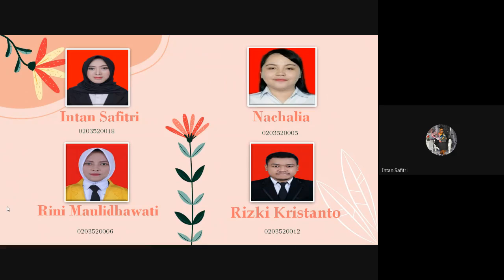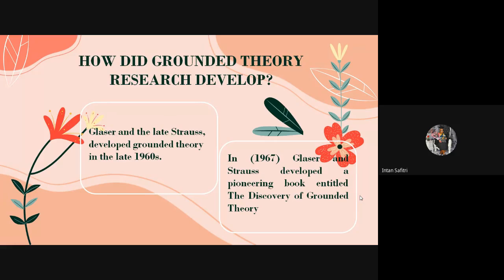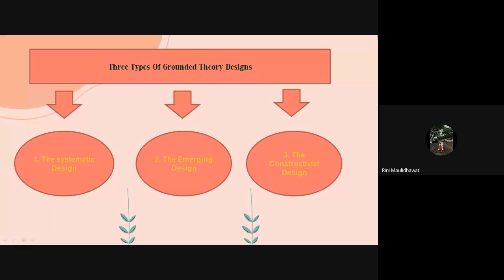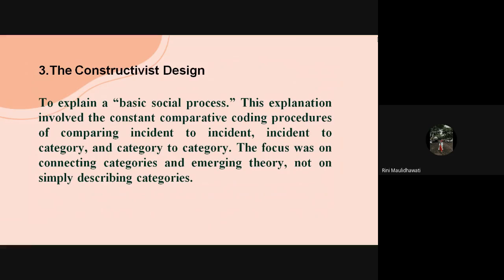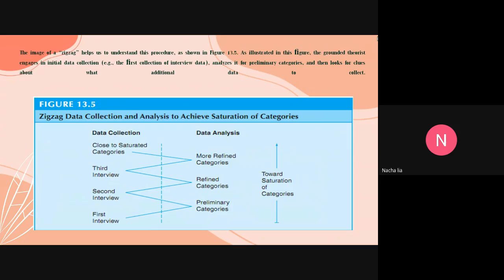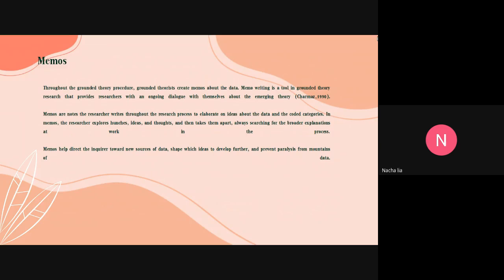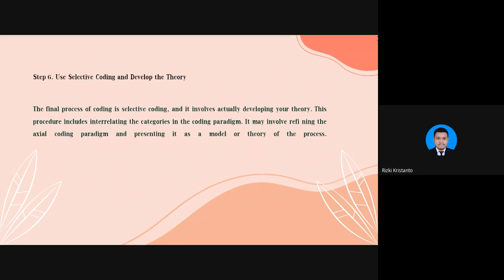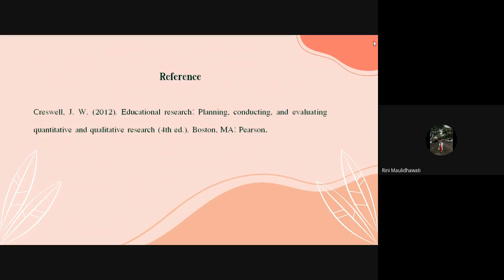Grounded Theory Designs_Group 3